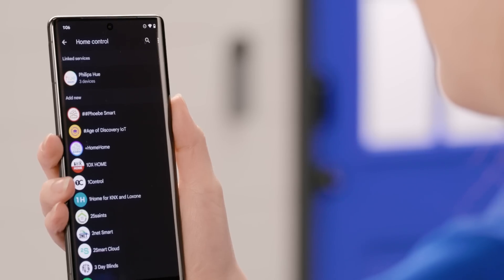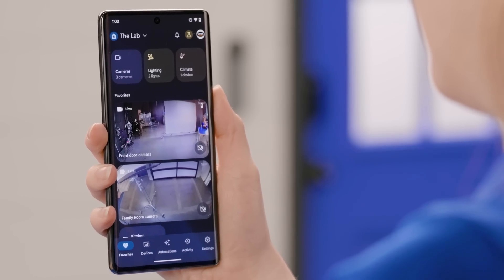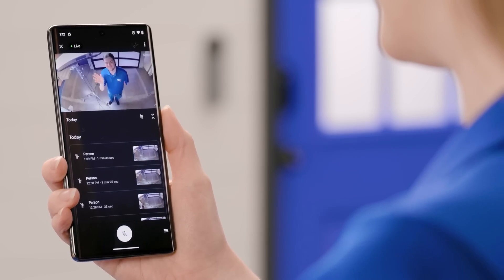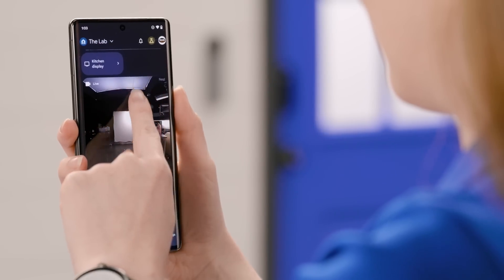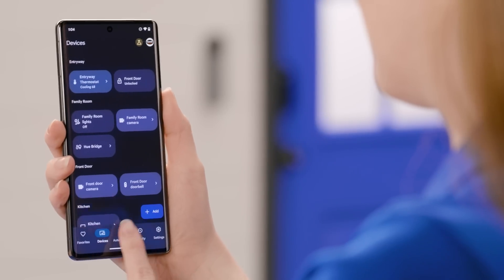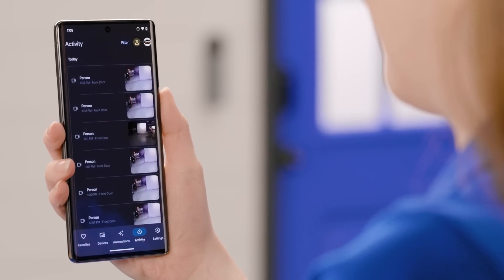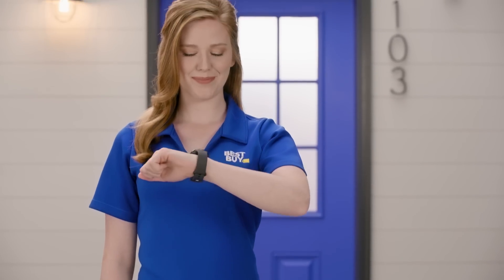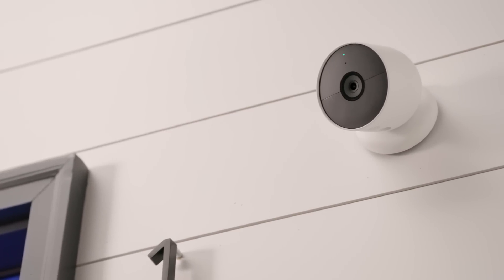What’s new in the Google Home app? Tech Tips from Best Buy.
This video covers the latest Google Home app updates.

Personalize your dashboard to access your most used controls in a snap. Add devices, actions, and automations to your Favorites for quick access. And check out the Devices section. It's your catalog of your smart home tech, grouped by room, with a visual cue to check device status.

Creating and sharing routines is easier than ever. You can even have a custom "I'm on my way home," routine with traffic updates, thermostat settings, and a text sent to let someone know you’re on the way.

With the Activity button, you've got a neat record of all events from your devices. And in Settings, you can change device settings, add new tech, and invite your family or housemates to join the fun.

And the updated Google Home app now has more capabilities on the Wear OS smartwatch. Start your day with a custom routine or watch over your pet while you're away, all from your wrist!

If you’d like to call, chat or schedule a free consultation with your own Best Buy Home Expert, visit this

Skip ahead:
0:00 – What’s new in the Google Home app?
0:28 – New dashboard with personalized smart home control
1:27 – Favorites
1:53 – Devices
2:27 – Automations
3:02 – Activity
3:17 – Settings
3:37 – Wear OS

Google - Pixel Watch Black Stainless Steel Smartwatch 41mm with Obsidian Active Band W-Fi/BT – Black